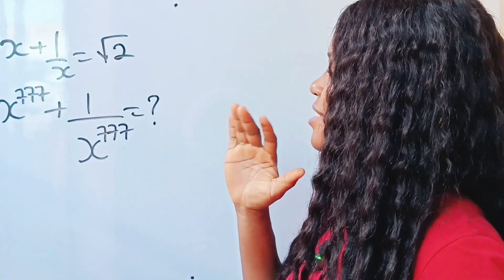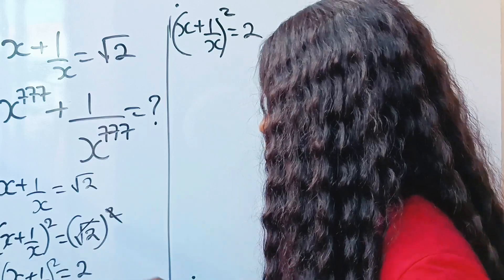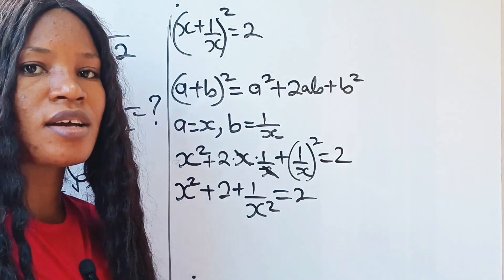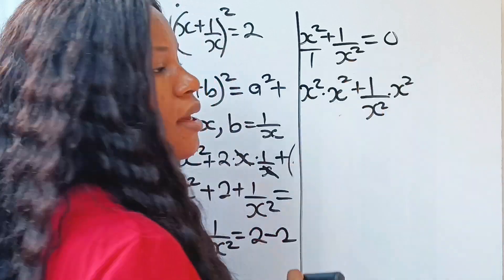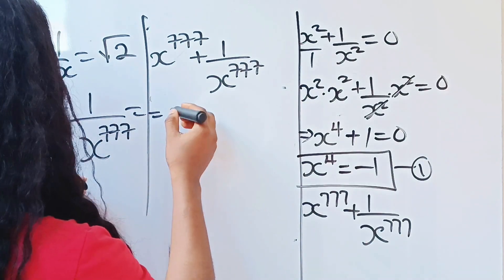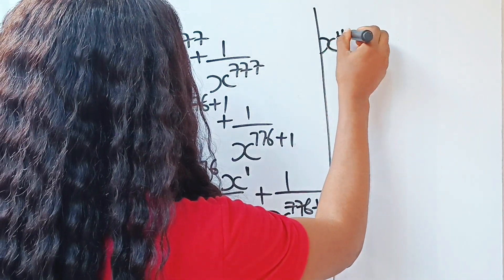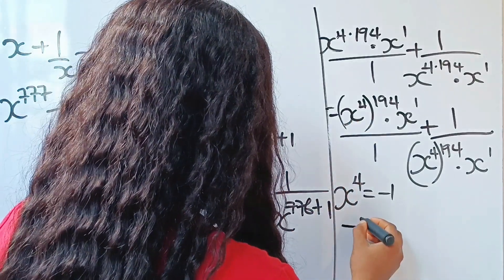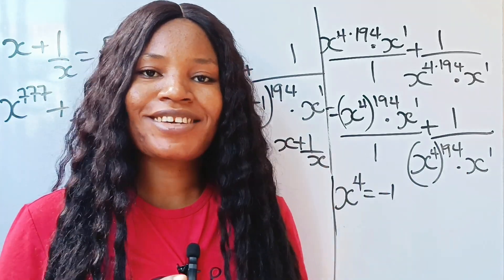A very hard math entrance exam| can you solve this?math Olympiad| Exponential.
An exponential Entrance math question that was solved in detail using laws of exponent.